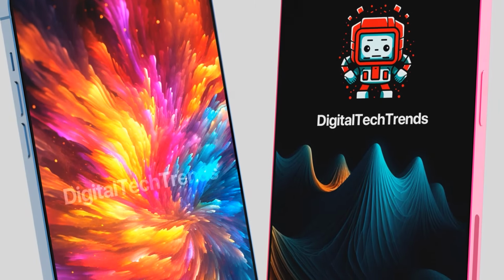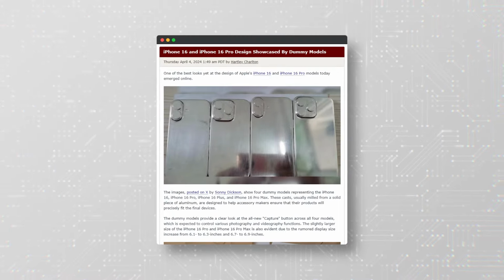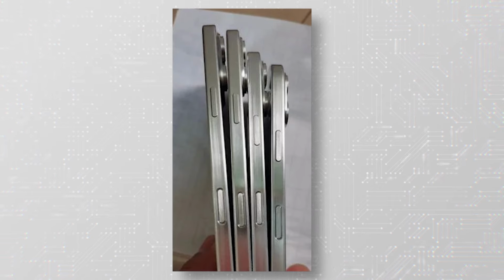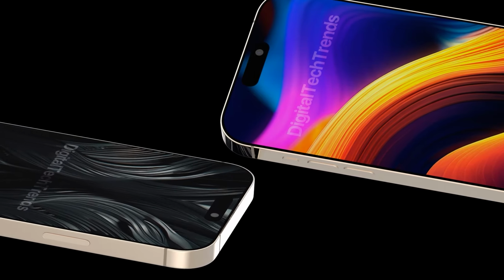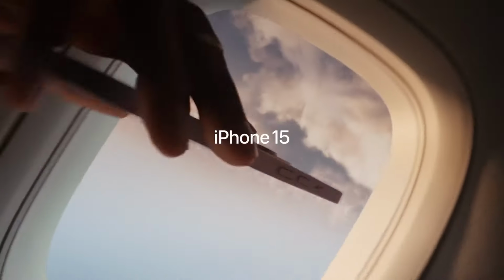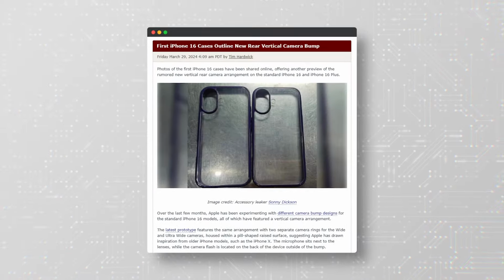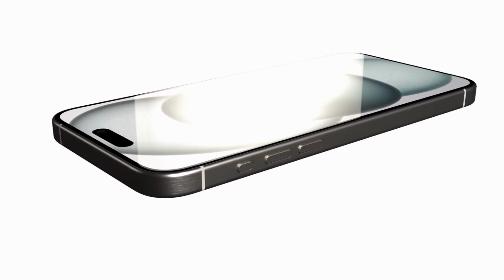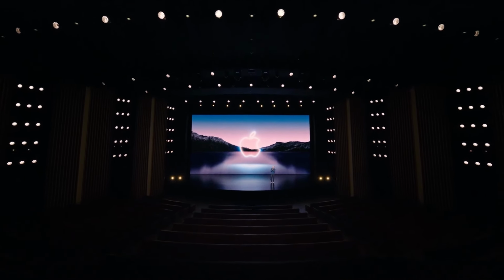iPhone 16 Bigger and Better Than Ever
Get a sneak peek into the future with our latest video! We're discussing the upcoming iPhone 16 and iPhone 16 Pro, based on the recently leaked dummy models. We'll cover everything from the new 'Capture' button to the vertical rear camera arrangement.

🔔Don't forget to click on the "Bell"🔔
Otherwise, you may not receive notification.